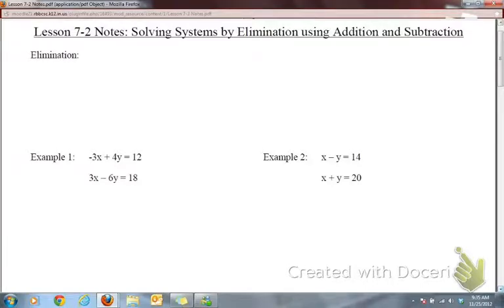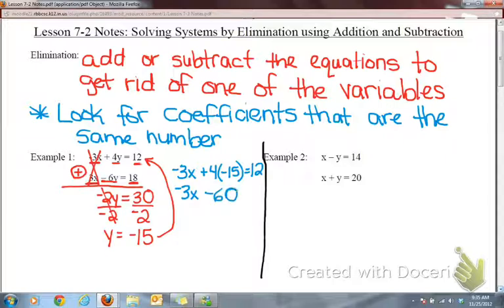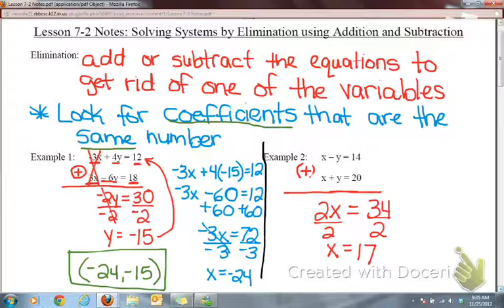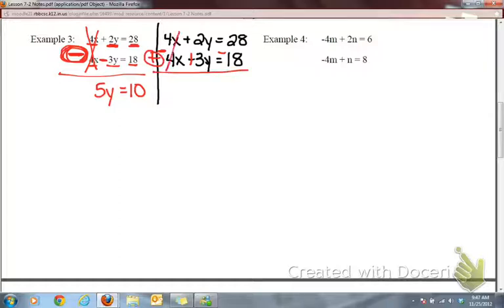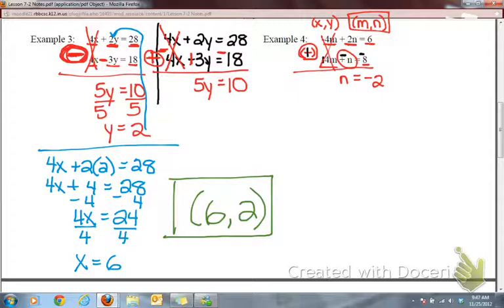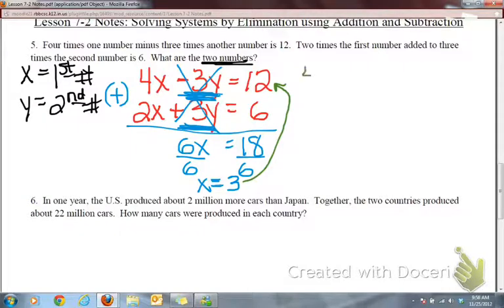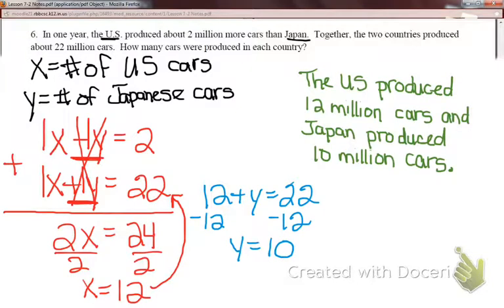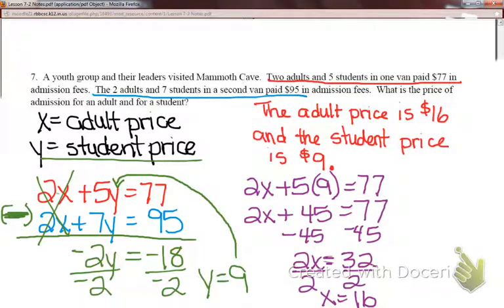Lesson 7-2 Solving systems of equations using elimination with addition and subtraction